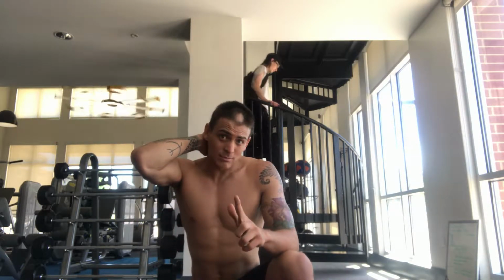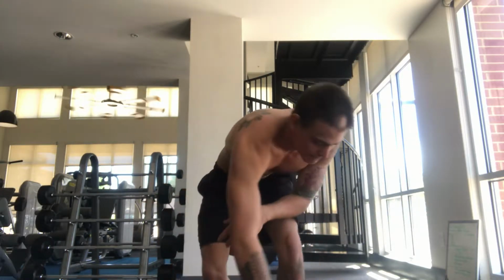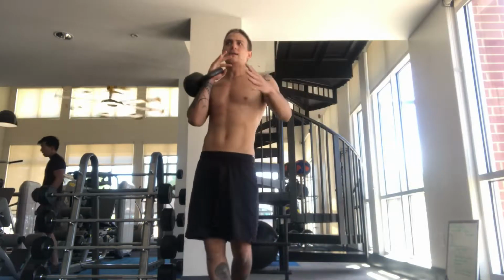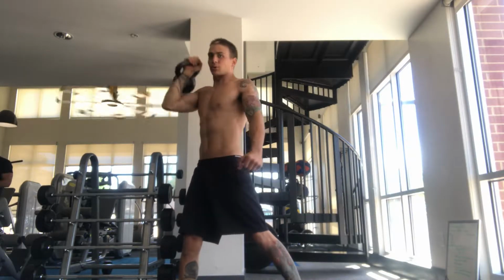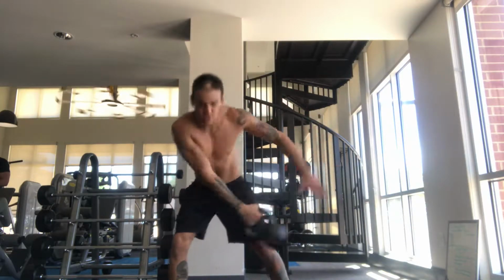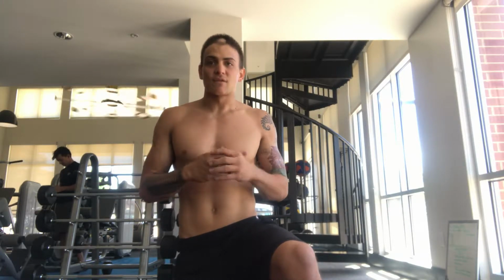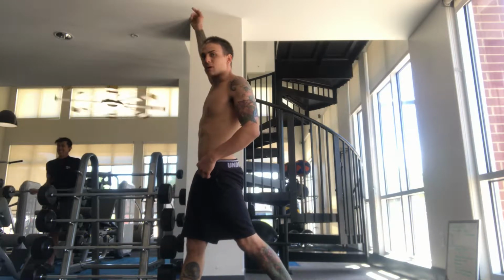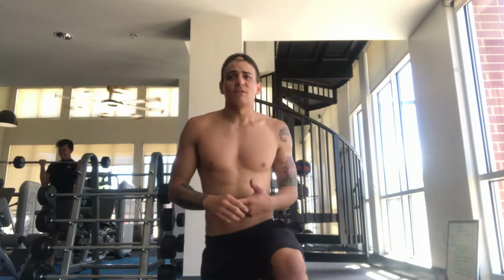Unconventional Movement Episode 19: The Pendulum Swing Snatch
A great way to challenge your Kettlebell Snatch and rotation capabilities. You do want to be sure that you’re comfortable first with your Kettlebell Snatch and light rotation movements before giving this a go. GOOD LUCK and HAVE FUN!